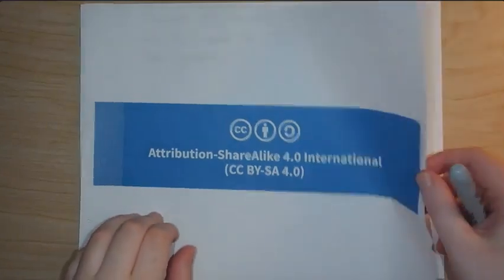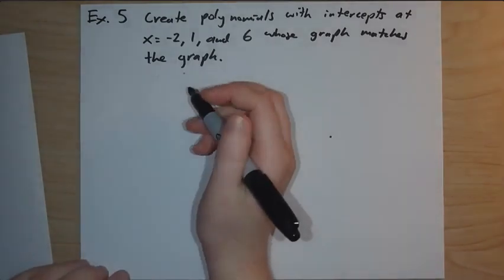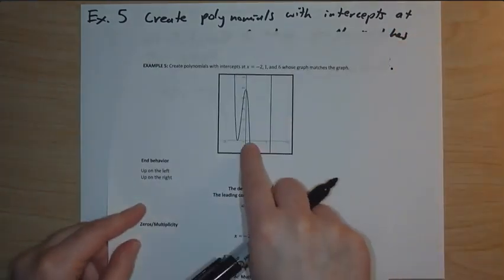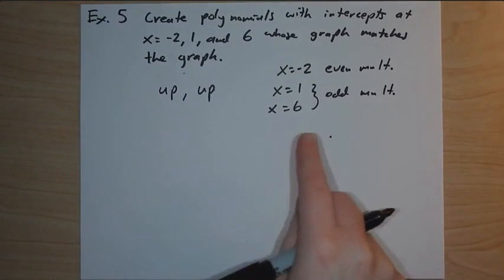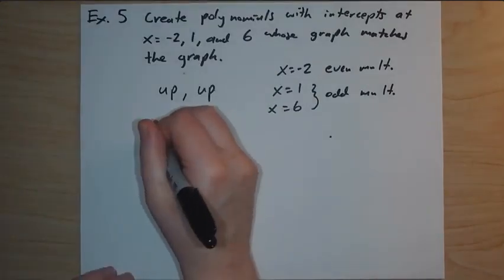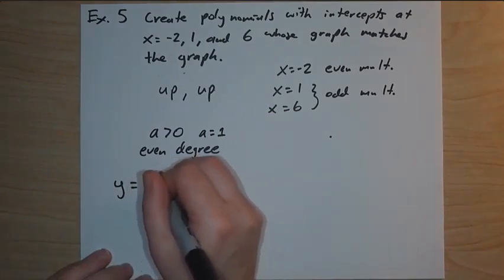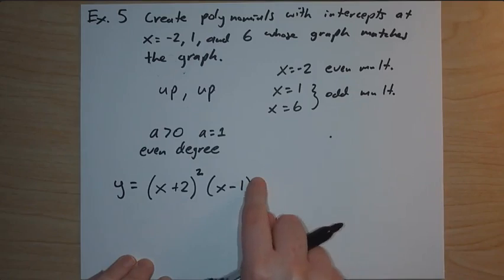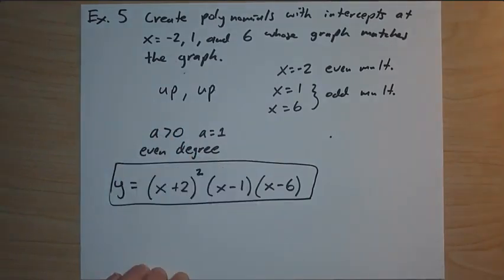Lab 26 Ex 5